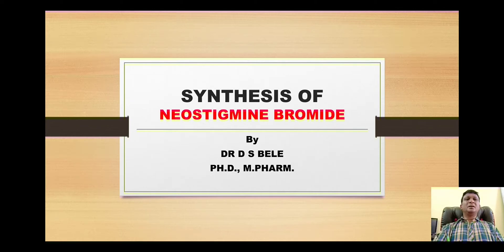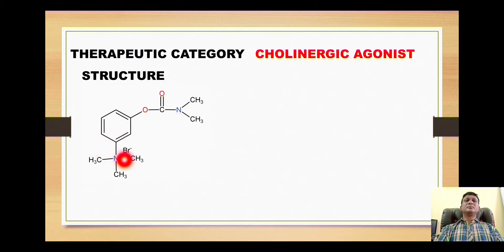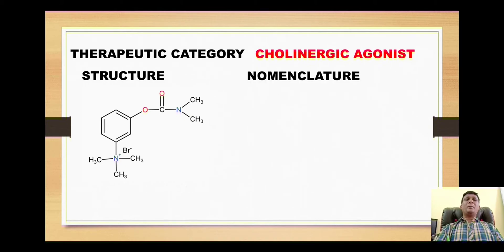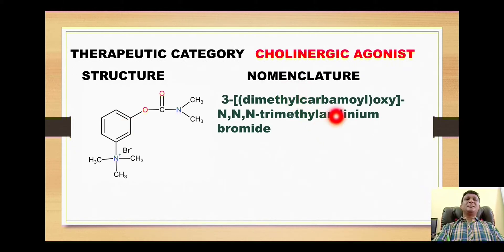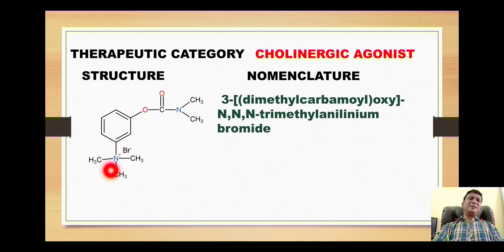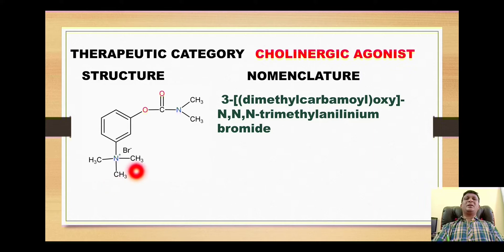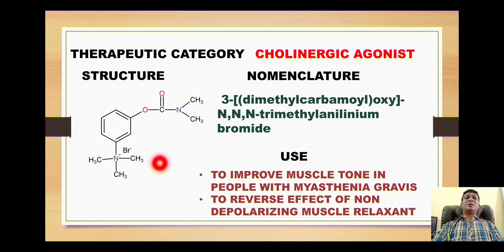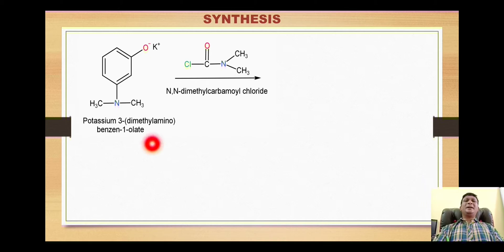NEOSTIGMINE BROMIDE SYNTHESIS